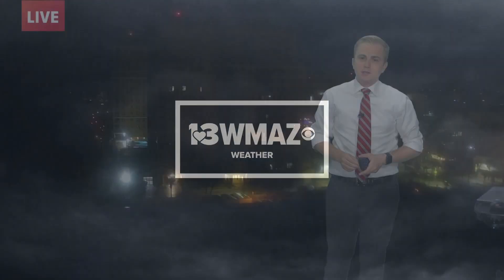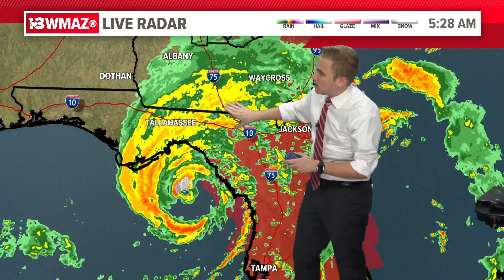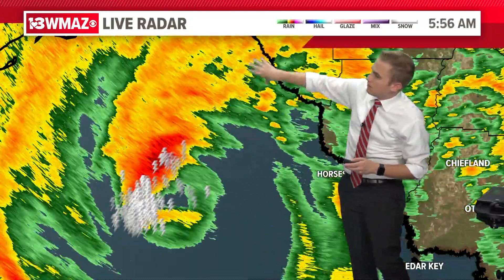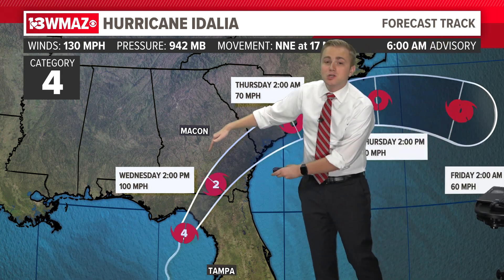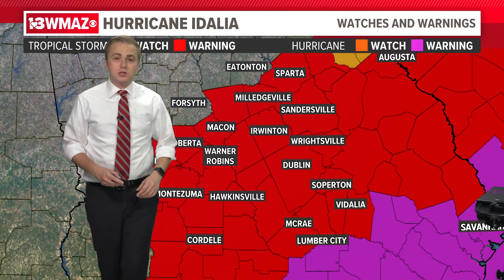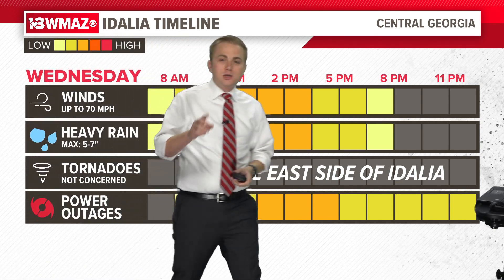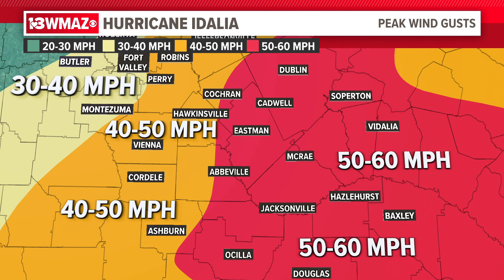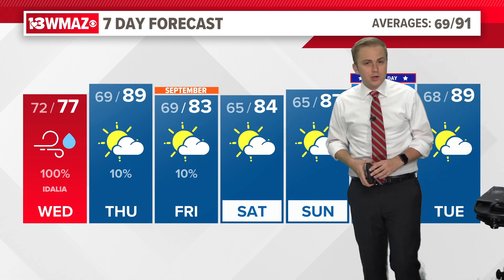August 30, 2023 Morning Forecast